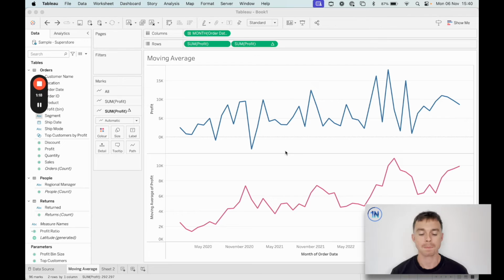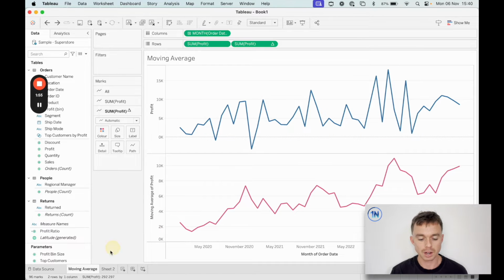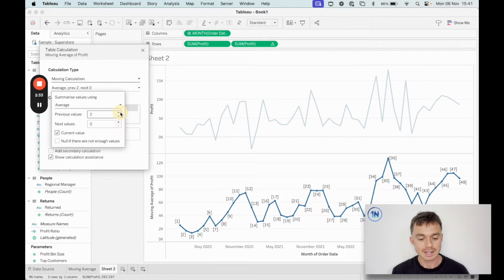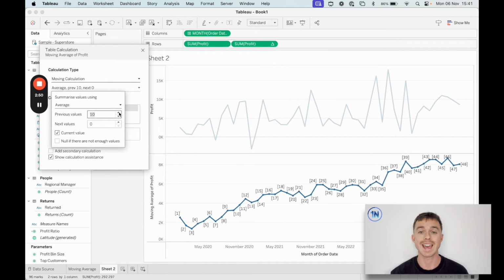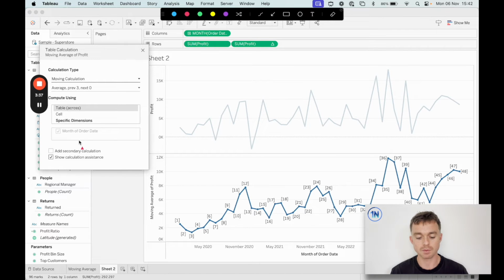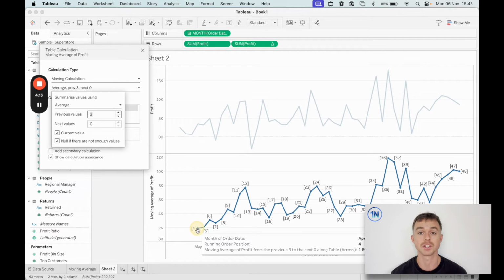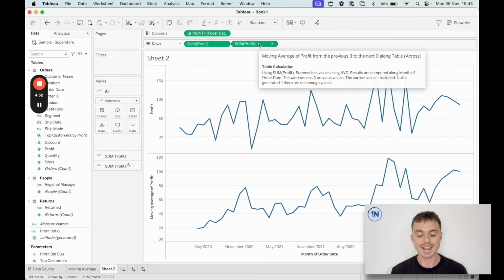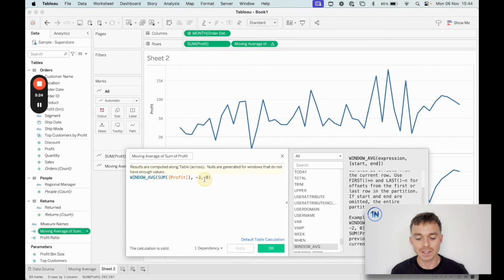How to Calculate Moving Average in Tableau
How do you track trends in Tableau when there is a high degree of fluctuation in our data? Try using a moving average!

A moving average is an average of a collection of points around a specified point. For each mark in our view, Tableau will calculate the average of the mark's value and the value of several previous marks. This creates an average value that "moves" over time.

Our fluctuations can be smoothed out to some degree, giving us a clearer explanation of the trends in our data over time.

Chapters:
0:00 What is a moving average?
1:21 Moving Average Example
1:58 Build a Moving Average
4:30 Upcoming Tableau Classes
4:55 Save and Edit Table Calculation